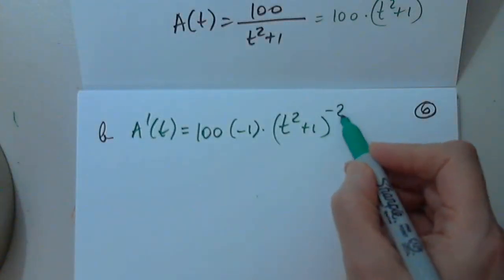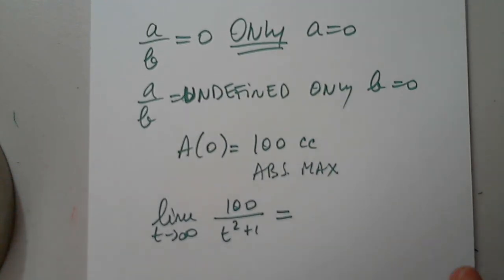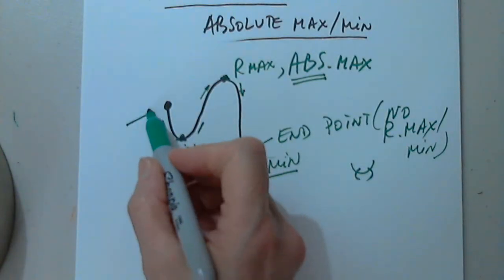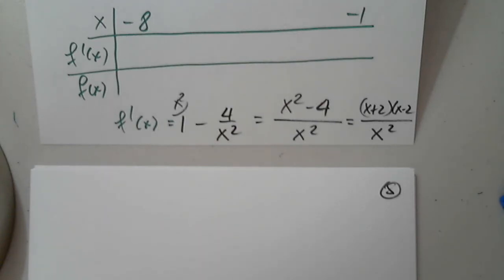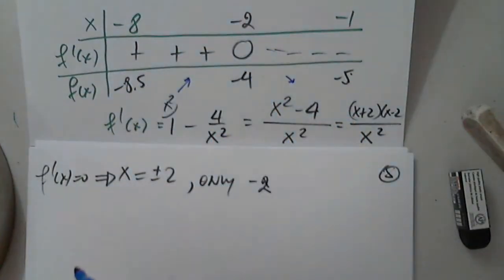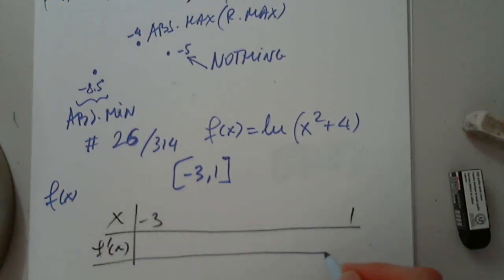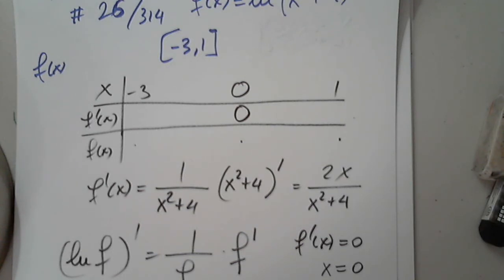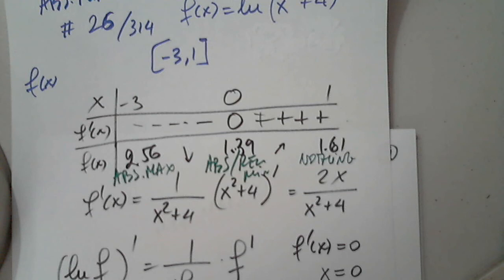MAT 230 SECTIONS 3.3 - 3.4 PART 3 MARCH 14